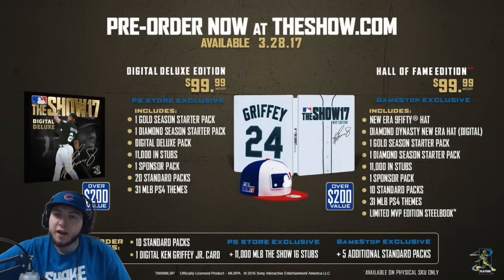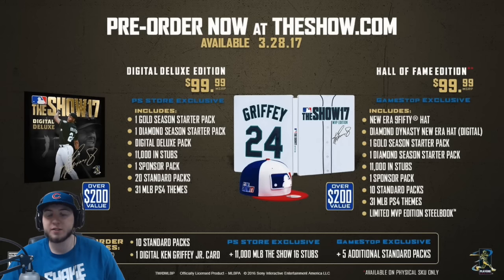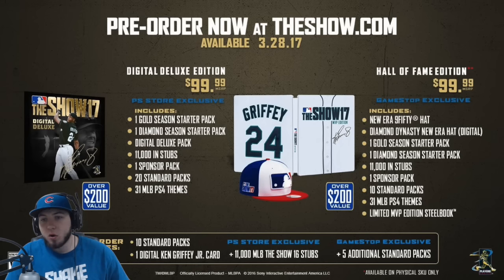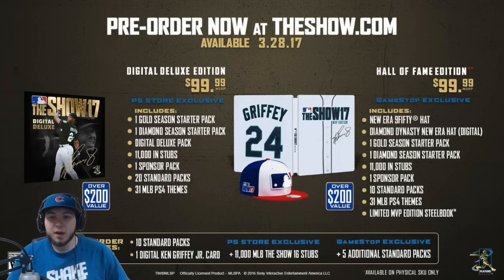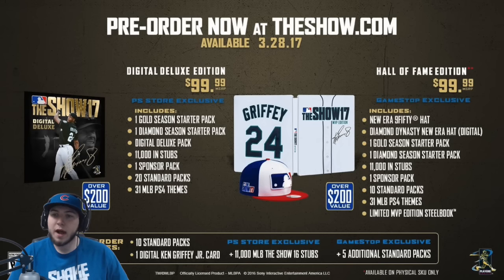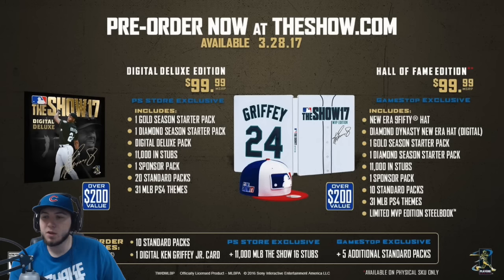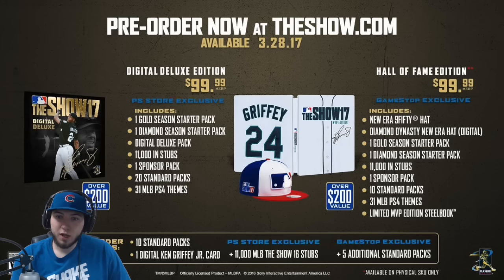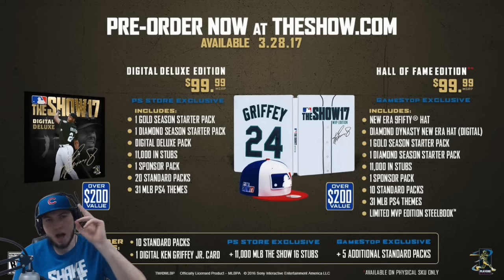Guaranteed Diamond Player! Ken Griffey Jr. is in MLB The Show 17!